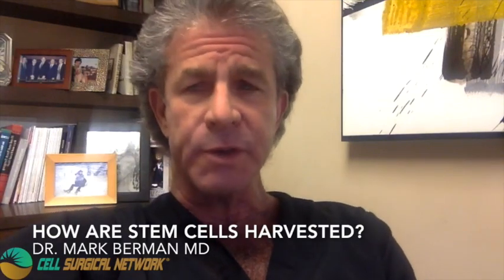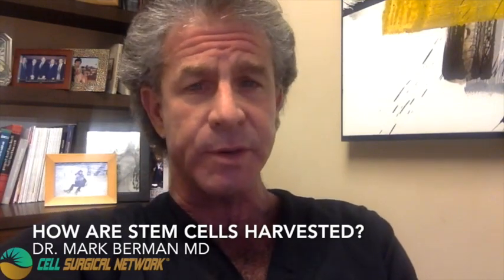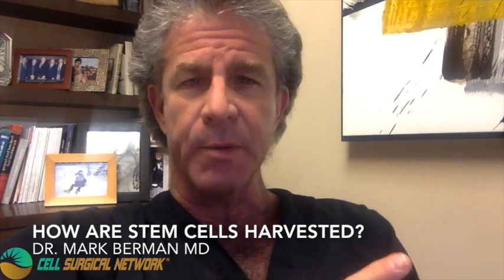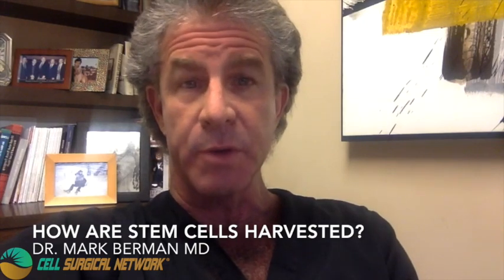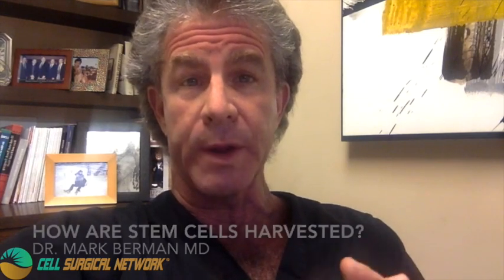How Stem Cells Are Harvested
Find out how stem cells are harvested and learn how the Cell Surgical Network is able to surgically harvest and isolate stem cells from your fat.